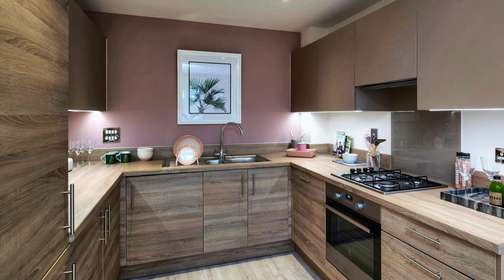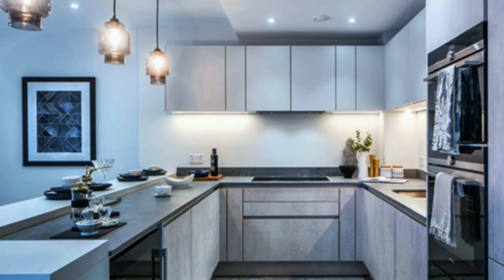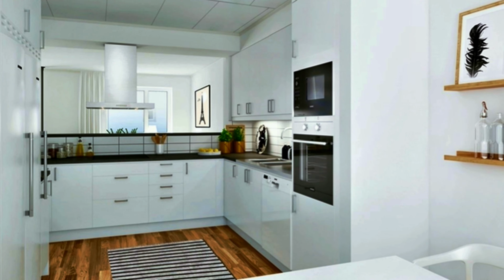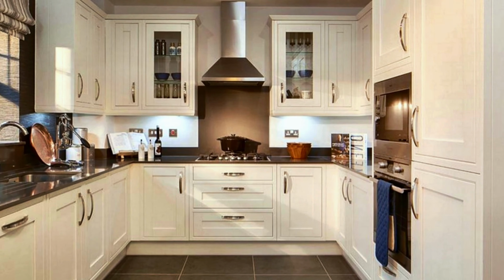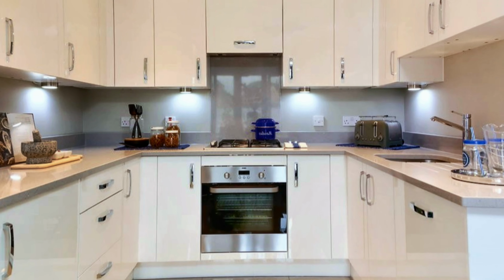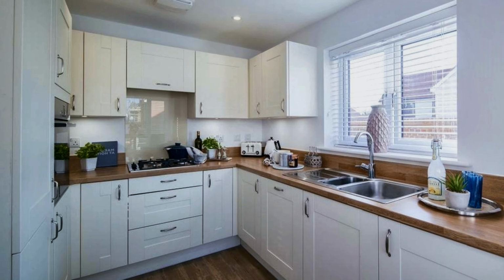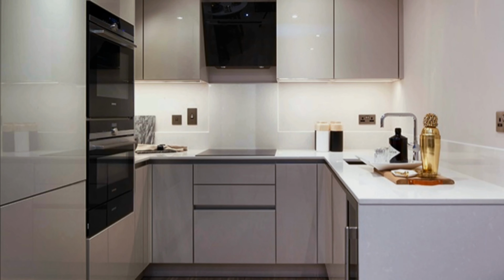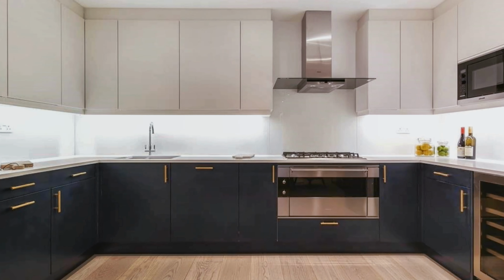Amazing U-Shaped Kitchens | Interior Design Ideas #9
Creative U-shaped kitchen design ideas for your inspiration. Although they are made for compact spaces, they are practical, elegant, and functional. Modern cabinets, high quality appliances, stylish faucets, and generous counter top surfaces. Elegant cabinet colors.
Simple yet elegant modern kitchen U layout and design ideas.
We have gathered here, in the ninth part of the video series “INTERIOR DESIGN IDEAS”  beautiful images of ones of the best modern and contemporary U-shaped kitchens.
Here you can also find gorgeous kitchens with glossy grey cabinets, withe cabinets and black counter-top, with cabinets in two colors, with a unique back splash and much more.
Watch this video and get inspired for your own kitchen makeover project.